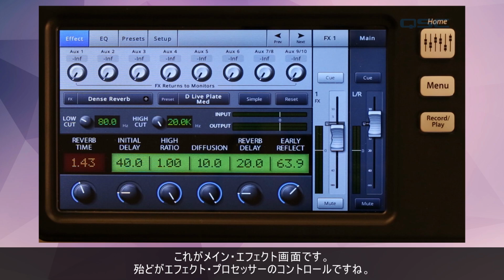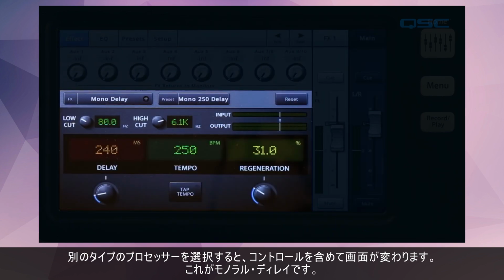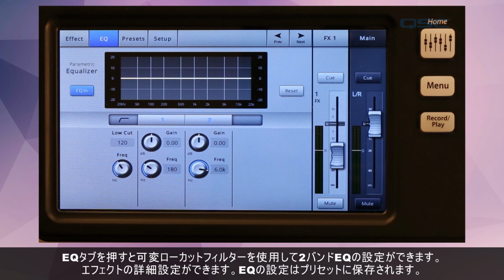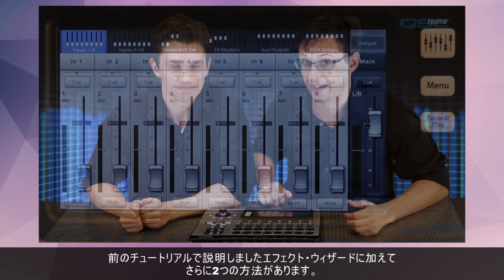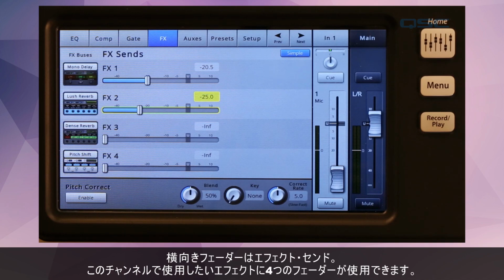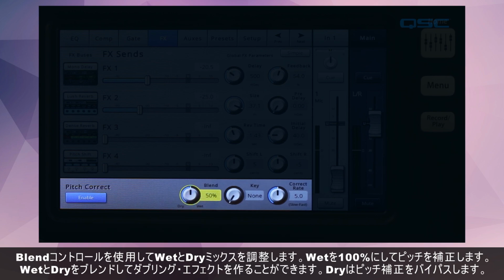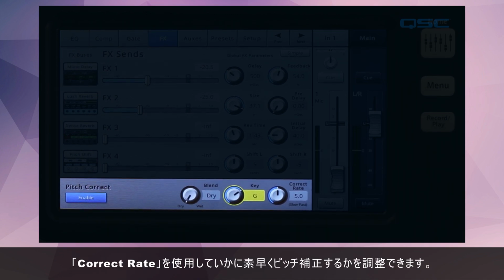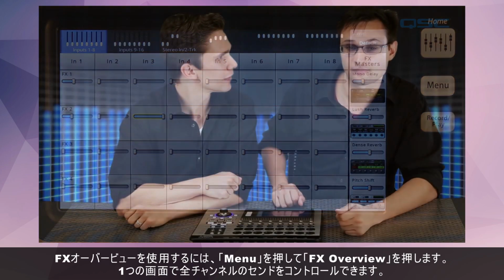QSC / TouchMix Training Series【05-Advanced Effects】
QSC TOUCHMIX シリーズ 一覧
タッチパネルを採用した軽量コンパクトな新世代デジタルミキサー

TouchMix-8
カラー・タッチパネルとハードウェアエンコーダーにより抜群の操作性を実現したTouchMix-8（タッチミックス8）。ラップトップPC程の大きさにラージ・コンソール程の機能を凝縮。

TouchMix-16
カラー・タッチパネルとハードウェアエンコーダーにより抜群の操作性を実現したTouchMix-16（タッチミックス16）。ラップトップPC程の大きさにラージ・コンソール程の機能を凝縮。

TouchMix-30 Pro
TouchMix-30 Proは、音楽プロダクション、ミュージシャン、バンド、ライブ会場などに最適なこの新製品はコンパクト・デジタルミキサーの新しいスタンダードとして、プロの厳しい要求に応える高い機能を搭載しながら、様々なレベルのユーザーがすばやくミックスを作ることができるシンプルなワークフローを提供します。